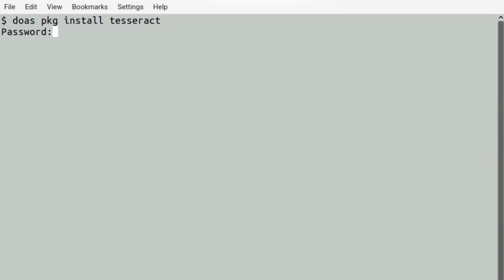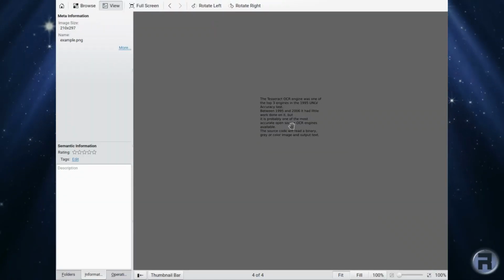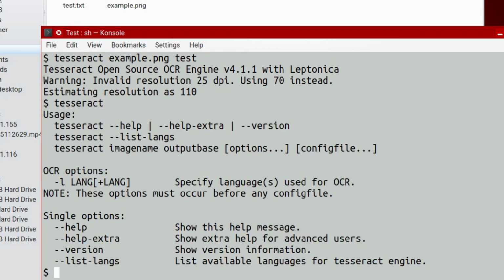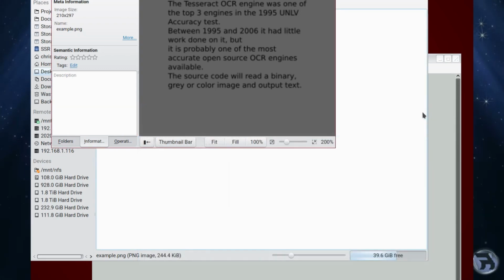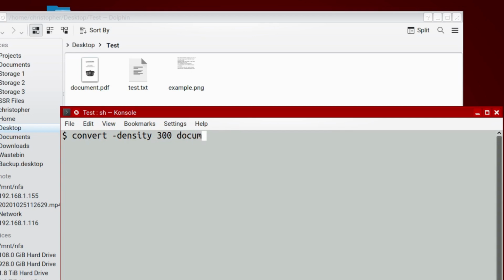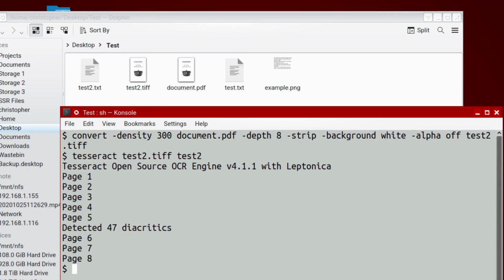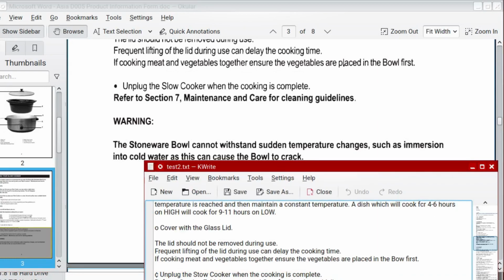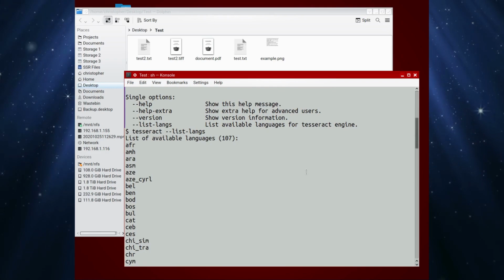OCR on FreeBSD? - Tesseract It!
There are times when the ability to grab text from an image file or PDF can be very useful... FreeBSD 12.2 has some excellent options, one of which is Tesseract! This small video will show you how.